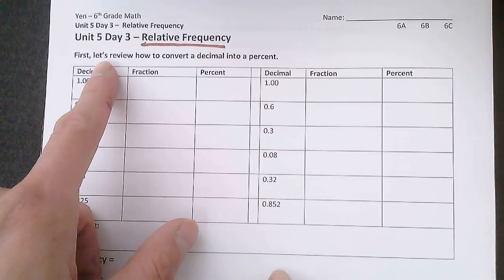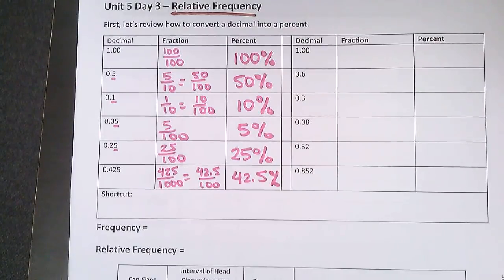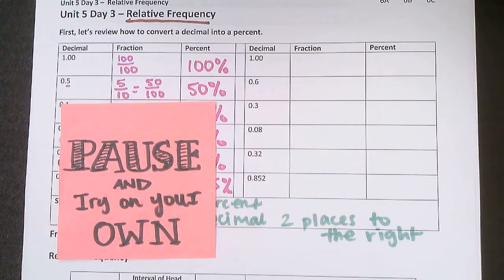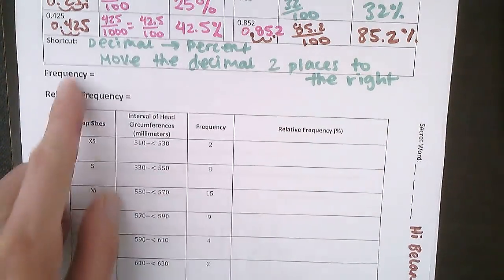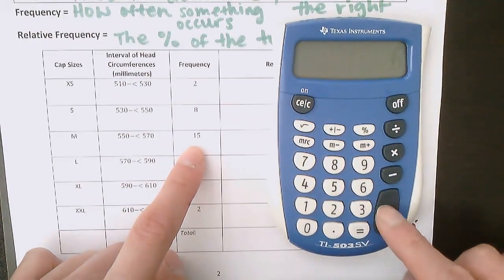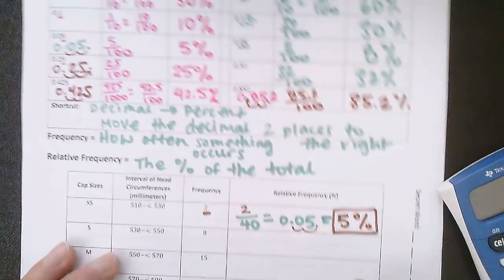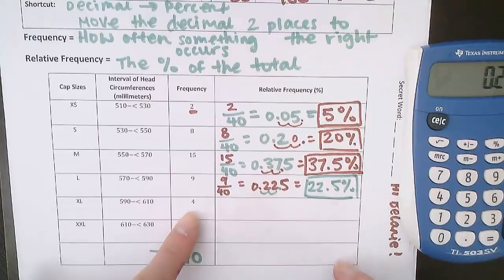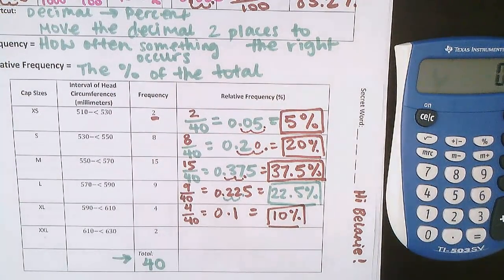Unit 5 Day 3 - Relative Frequency